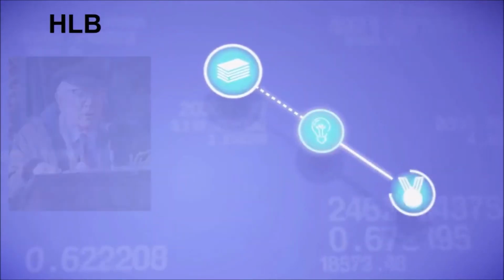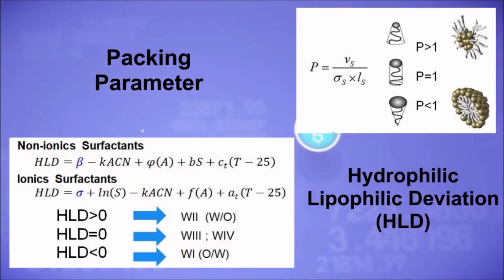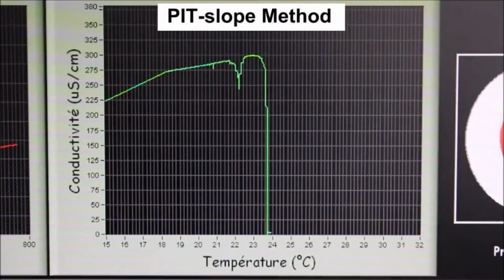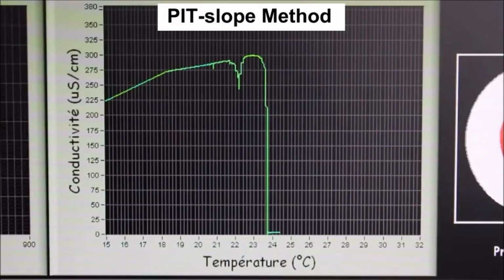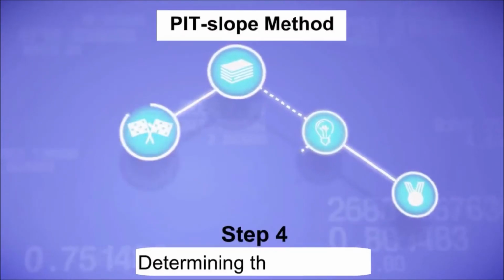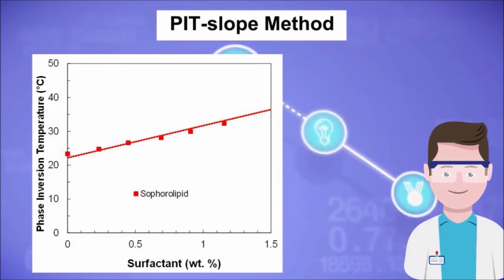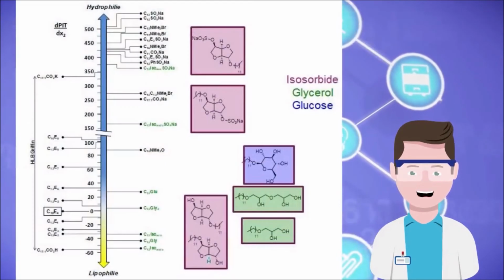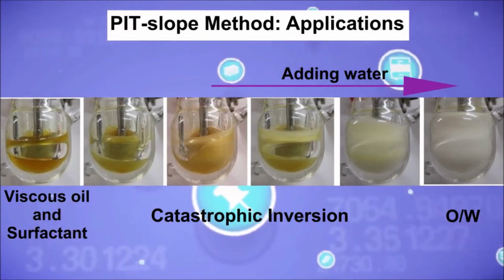Webinar PIT Slope